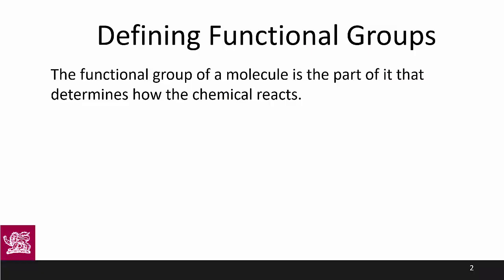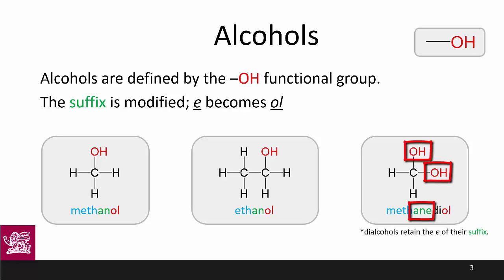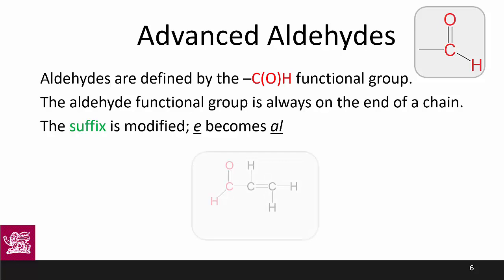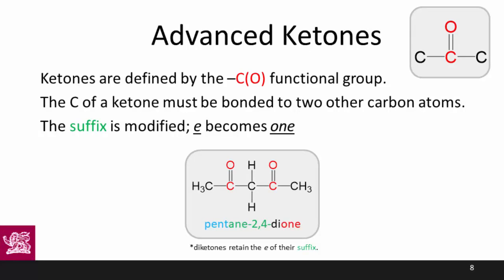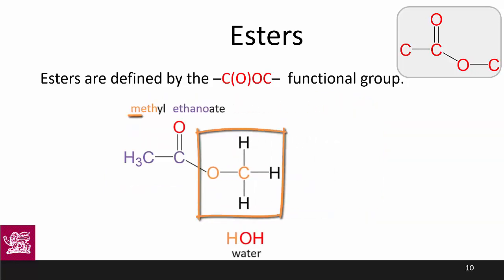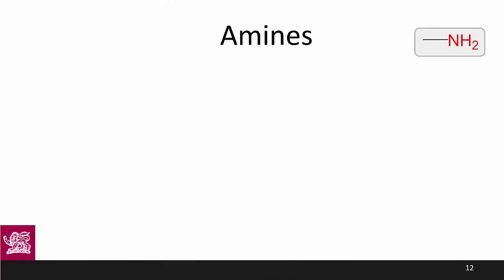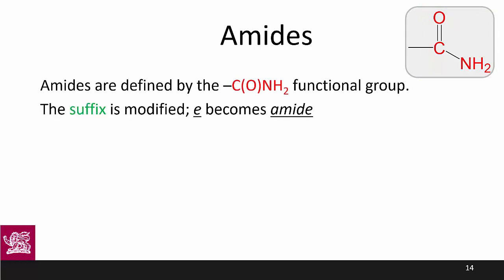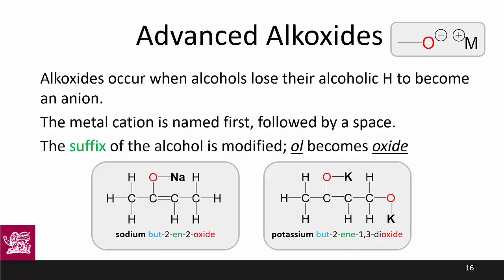7.1.1 New Functional Groups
Introducing the new functional groups we will study in CHM415115, this is the first video (of three) in the Hydrocarbon Structure series (7.1.x).